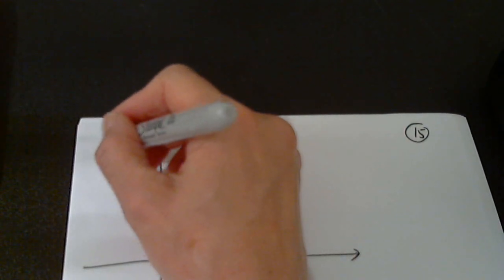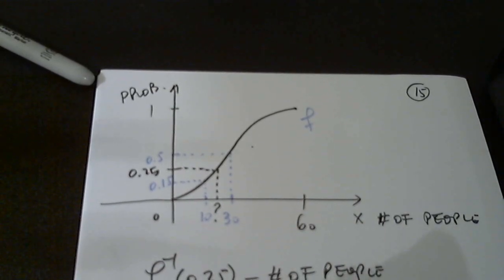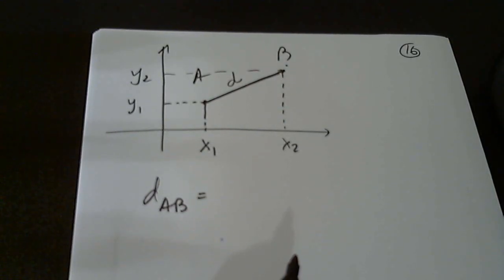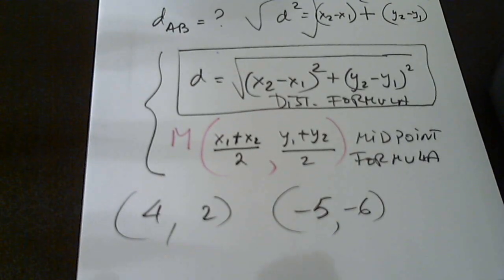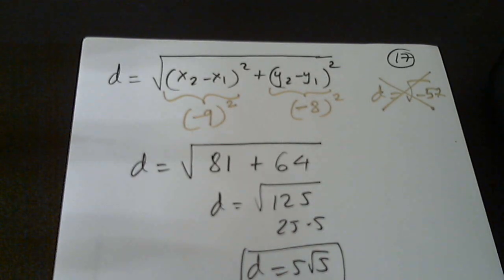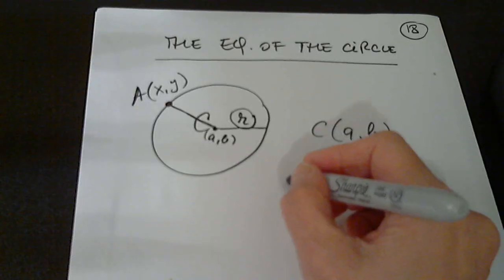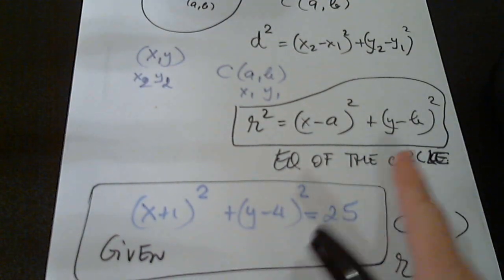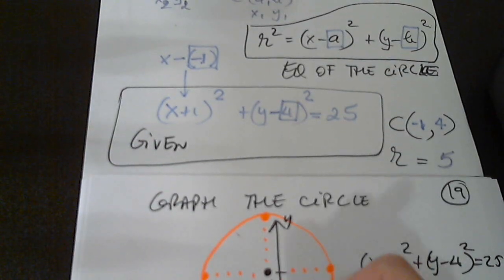MAT 037 137 SEPT 29 PART 5